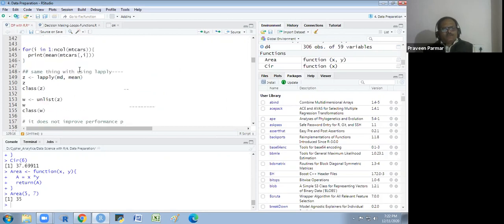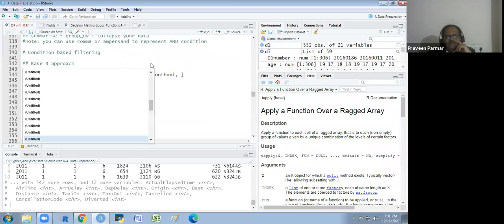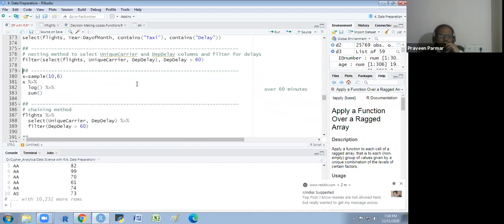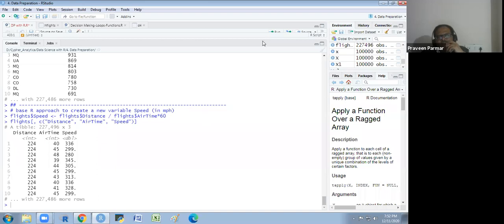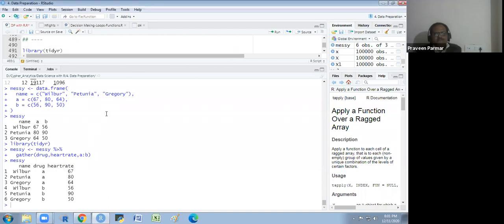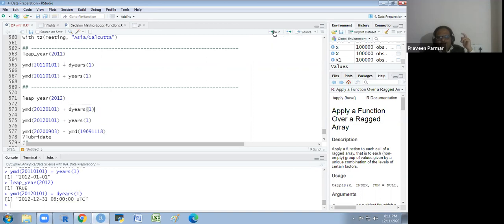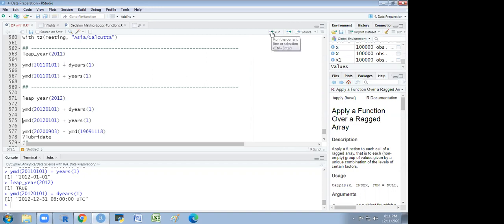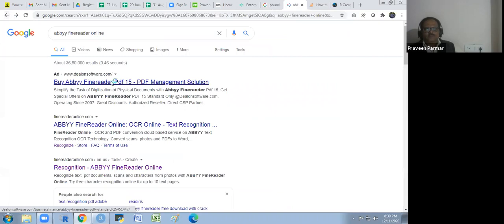R2-R Intermediate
This video covers Data Preparation